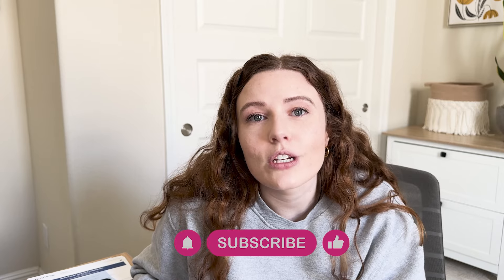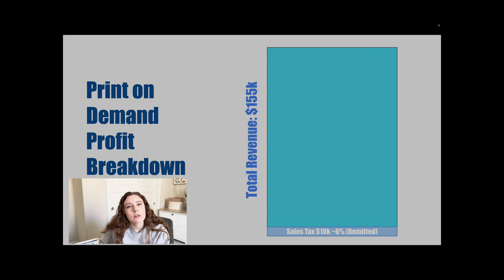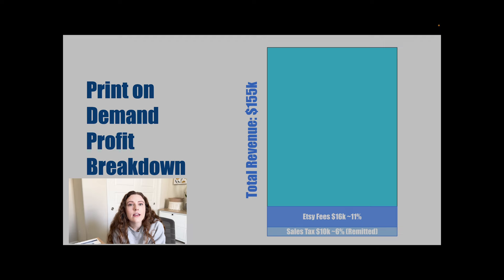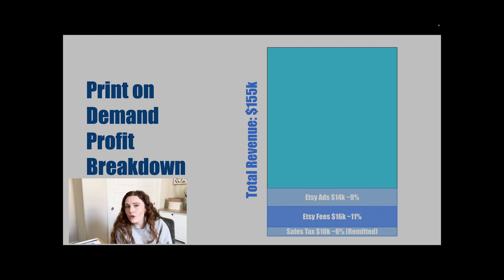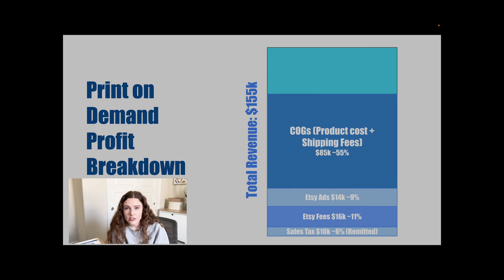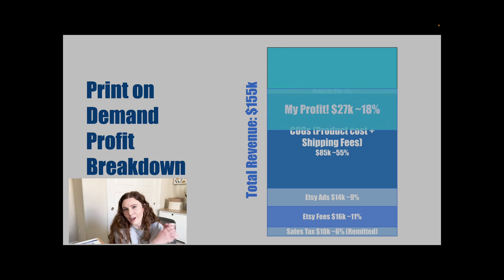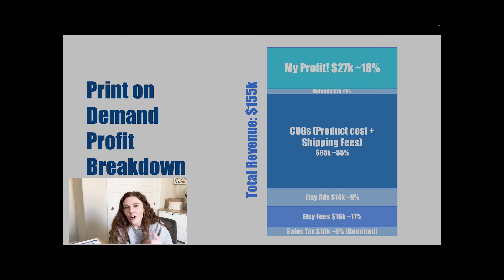Etsy Print on Demand Revenue vs Profit Breakdown from Top 1% Seller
Ever dreamed of running a business from your laptop? Etsy Print on Demand (POD) lets you design products and sell them online without holding any inventory. But is it ACTUALLY profitable?

This video dives DEEP into the profit potential of Etsy POD. We'll uncover the REAL profit margins: Learn how much you can expect to earn after Etsy fees and POD printing costs.